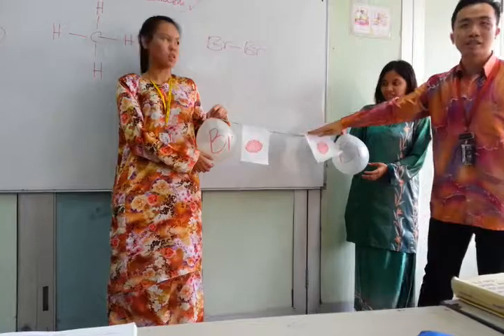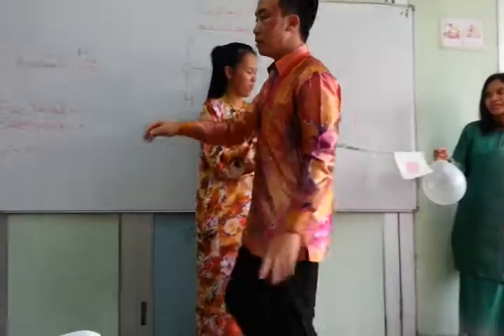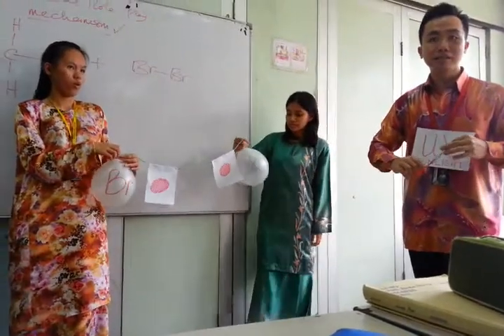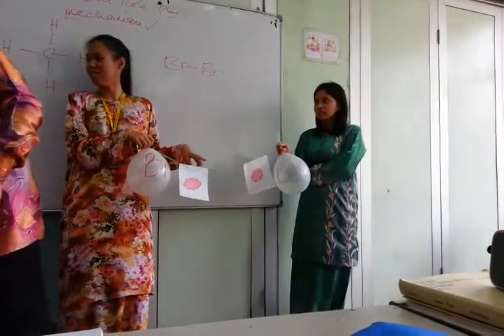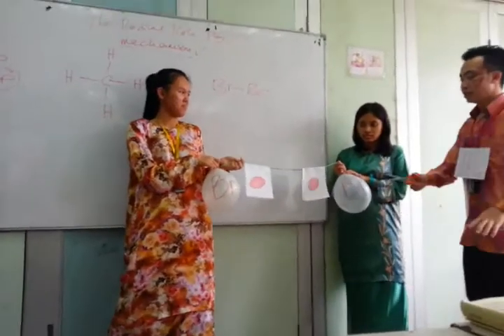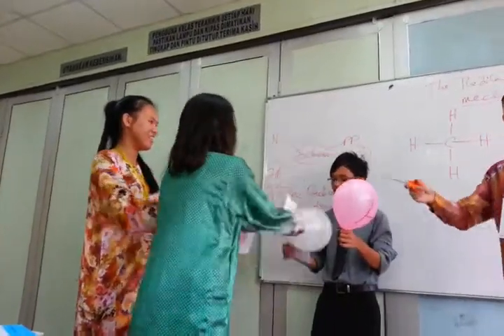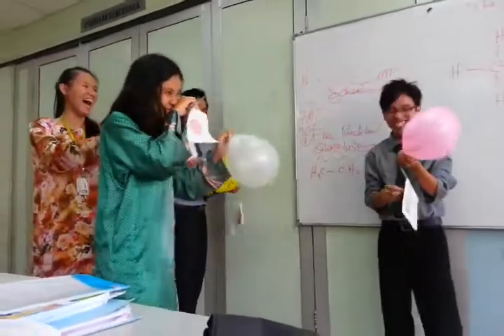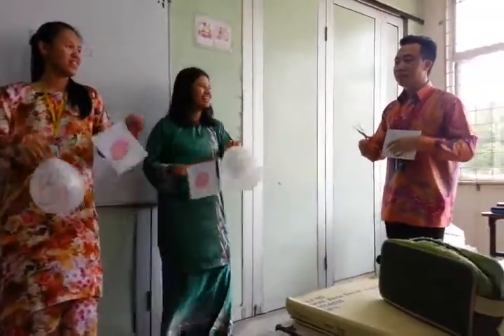W13S2 ISM Material: The Radical Role Play - BC3T14